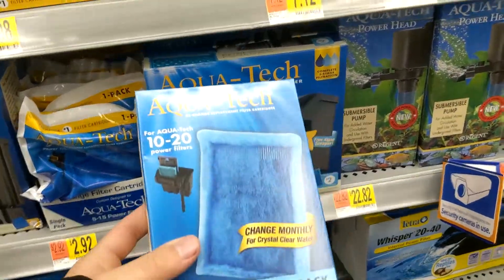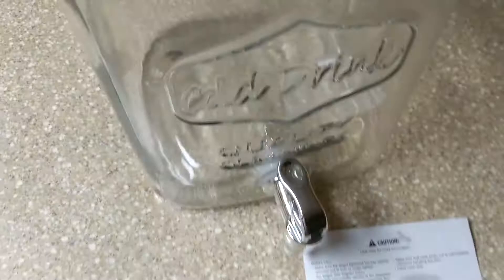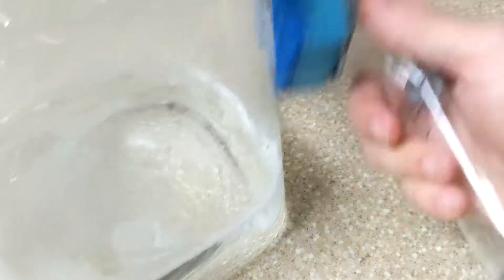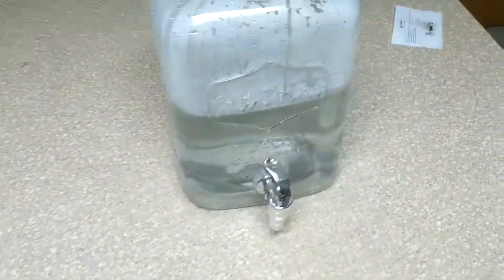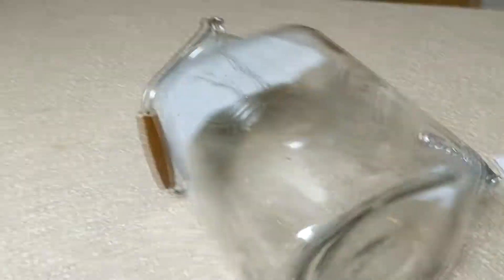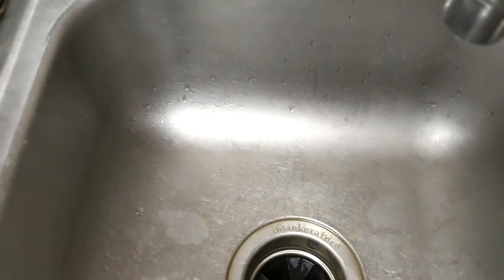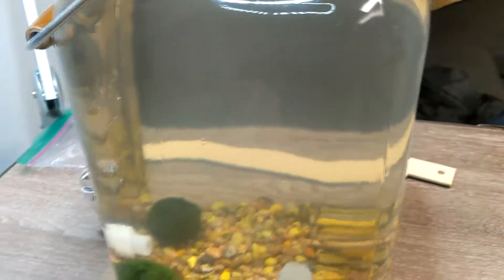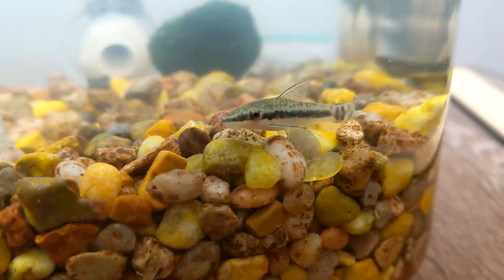New Fish Tank, An Experiment!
So, I have in the tank: Two moss rocks, a guppy, and two ghost shrimp. I will be closely monitoring the tank to make sure there's enough oxygen, and I will be adding more plants soon.